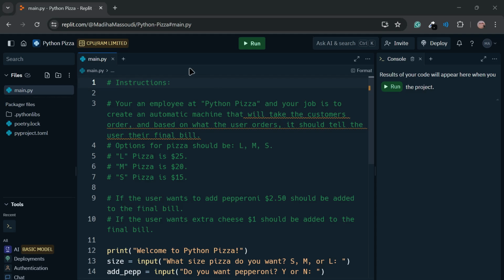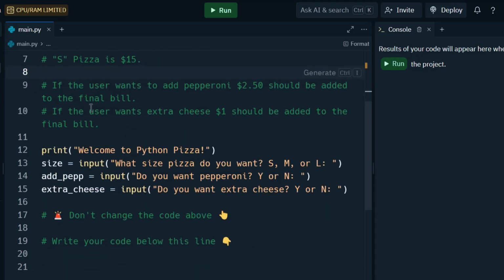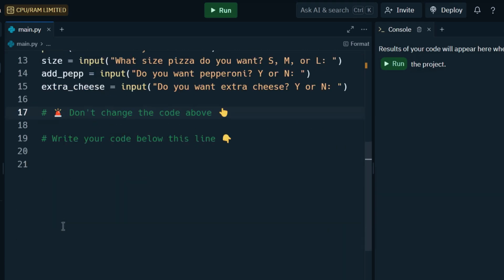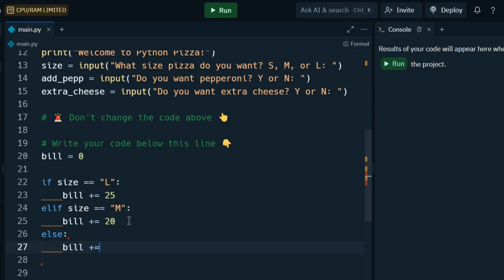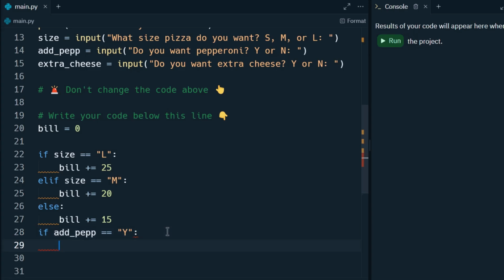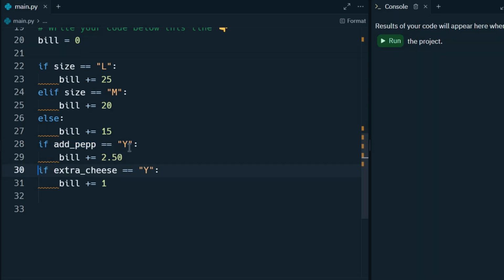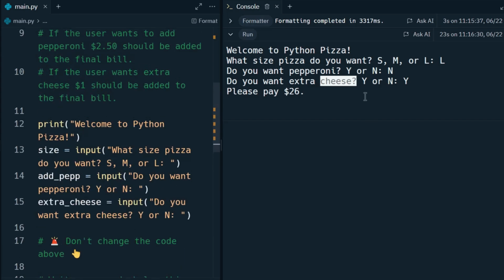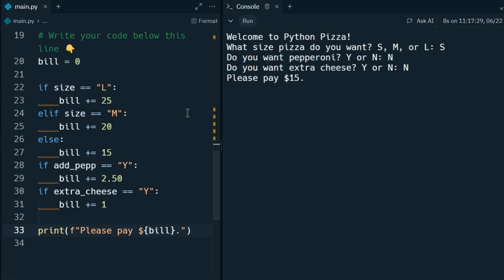Coding Challenge #10 | Python Pizza | The Ultimate Python Course | BrainyHub #25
In this exciting coding challenge, Muqtadir Massoudi will guide you through creating a Python program to order a pizza. This challenge will help you practice using various Python concepts in a fun and practical way.

🔍 What You’ll Learn:
- Creating a Python program for ordering a pizza
- Using conditional statements and user inputs
- Implementing loops and control flow in your code
- Enhancing problem-solving and coding skills